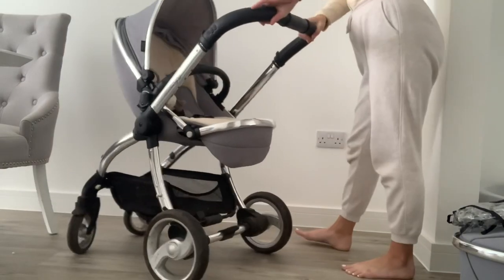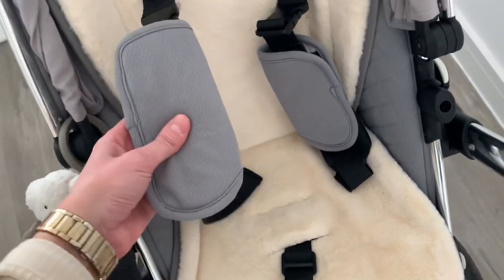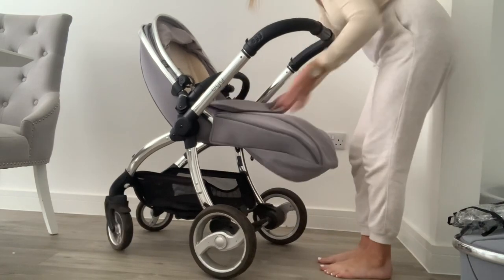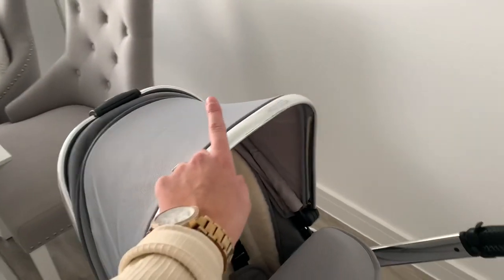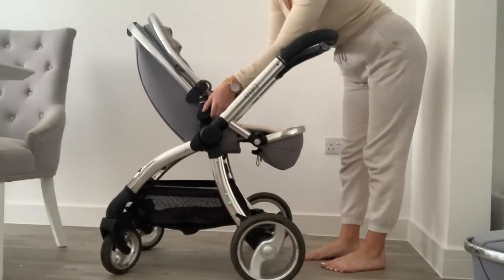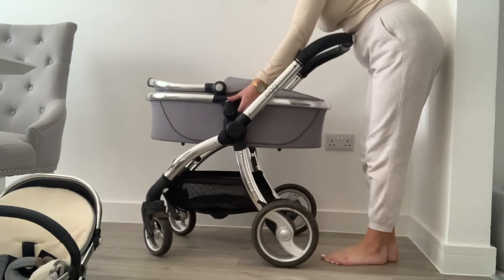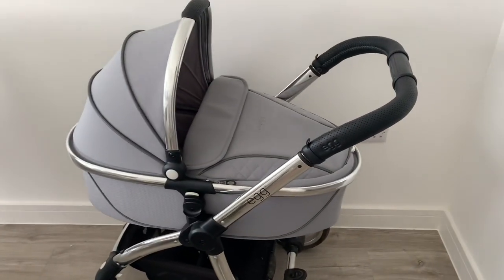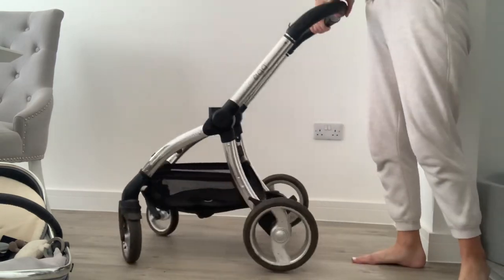Reviewing my EGG stroller pram | Was it worth the money?